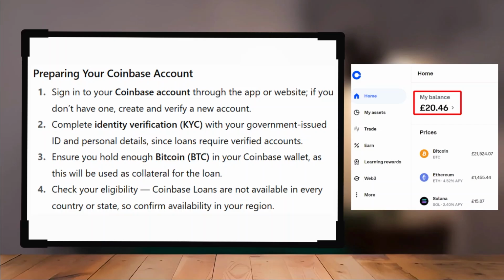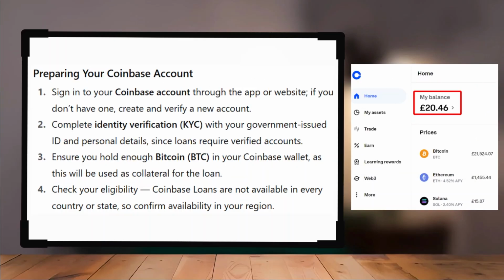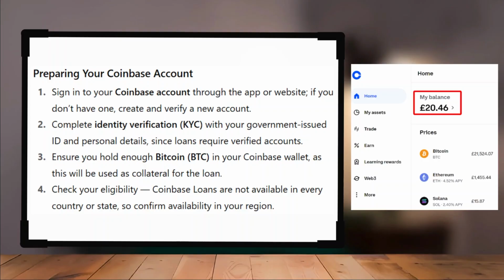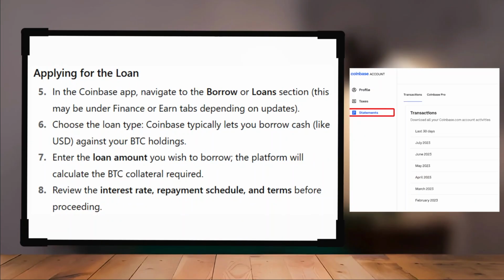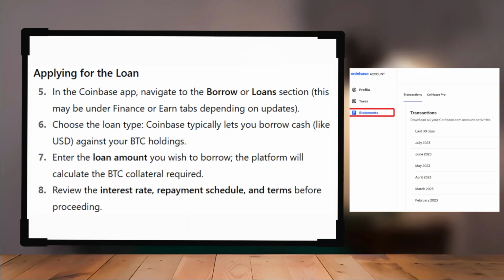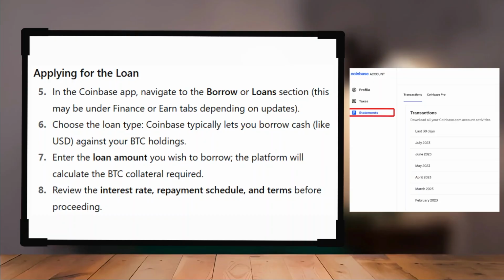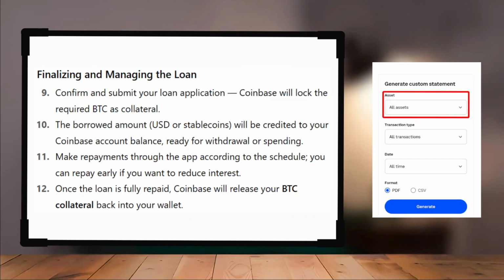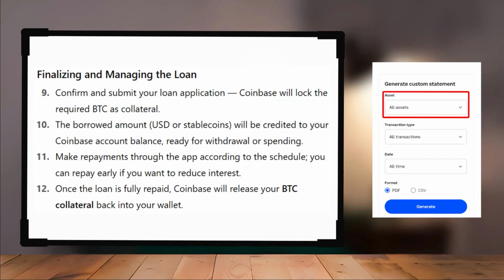NEW! How To Get A Bitcoin Loan On Coinbase | Step-by-Step Tutorial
Ever wondered how to borrow against your Bitcoin on Coinbase? In this step-by-step tutorial, I’ll show you exactly how to get a Bitcoin loan, what the requirements are, how much you can borrow, repayment terms, and the risks you need to know before applying. Watch this guide before you take a crypto loan to make sure you’re doing it safely and smartly.